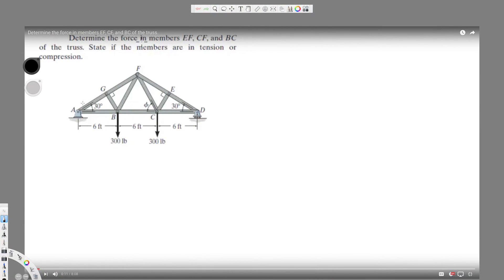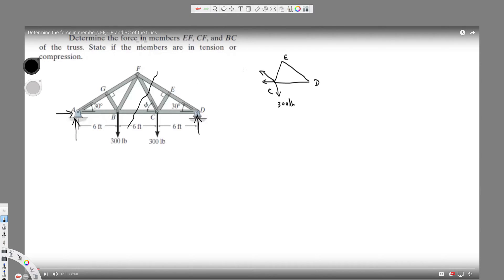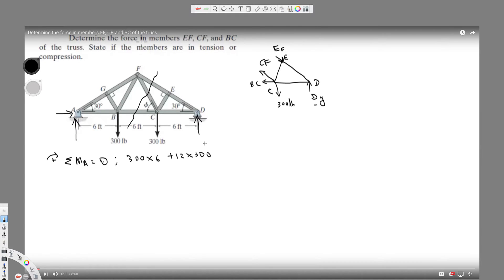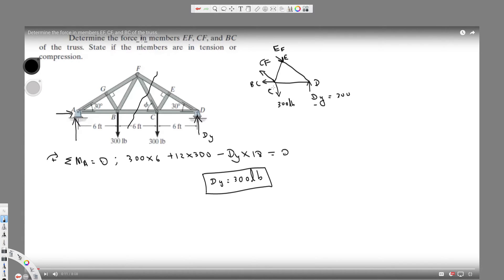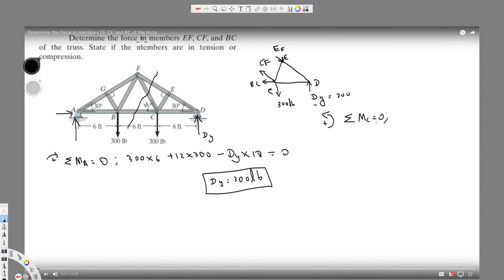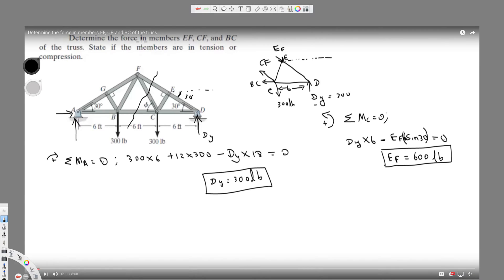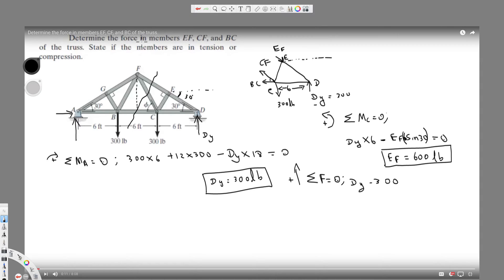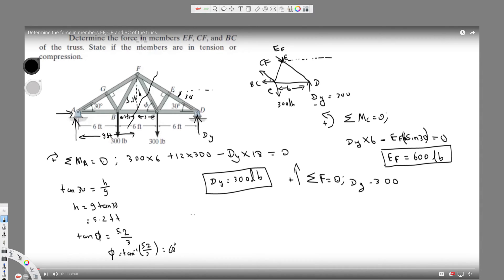Determine the force in members EF, CF, and BC of the truss.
Determine the force in members EF, CF, and BC of the truss. State if the members are in tension or compression.